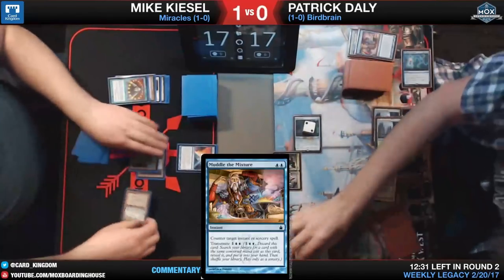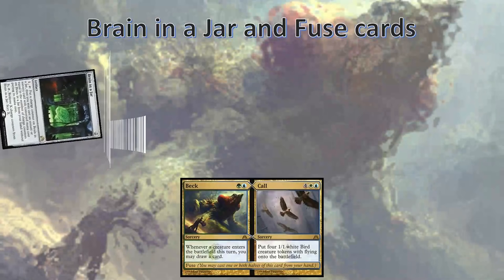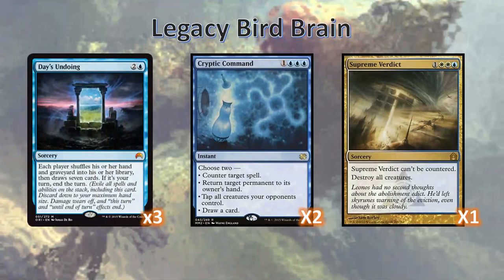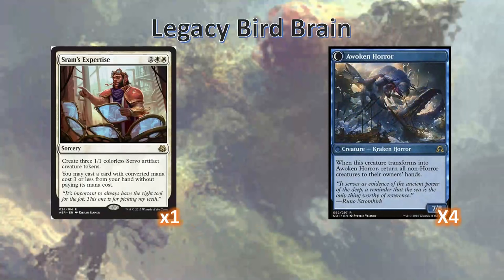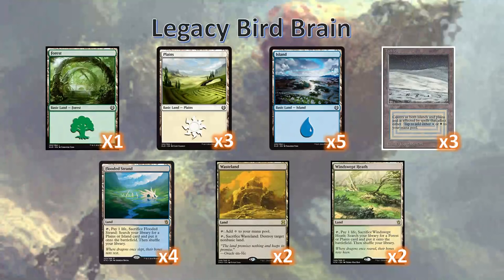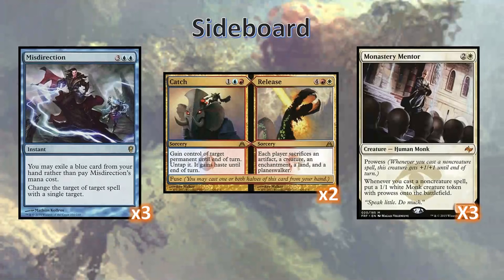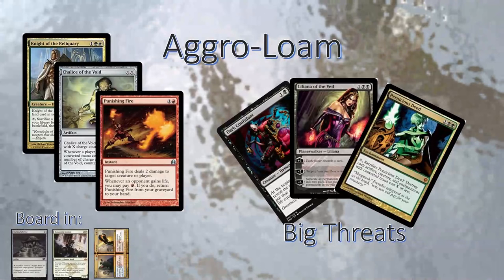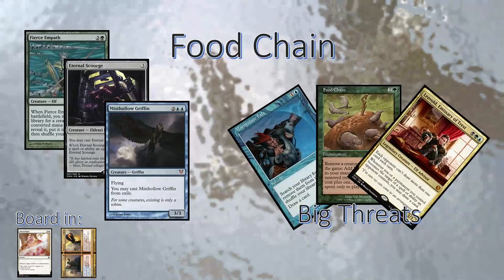Fringeworthy Ep3: Legacy Bird Brain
NOTE: DUE TO A RULES CHANGE, THIS DECK NO LONGER FUNCTIONS AS EXPLAINED. THIS DECK IS NOW TERRIBLE.

In this episode of Fringeworthy, I talk about Bird Brain in Legacy.

Brain in a Jar and Beck//Call are two cards I've wanted to find homes for as soon as I saw them spoiled.  I'm so pleased I found a deck which runs both.

Please leave comments for future deck suggestions, or any questions about this deck!  I already have some revisions in mind, after I made this video.

Twitter.com/SpiffyNeoStar